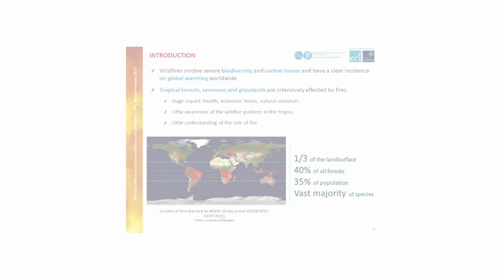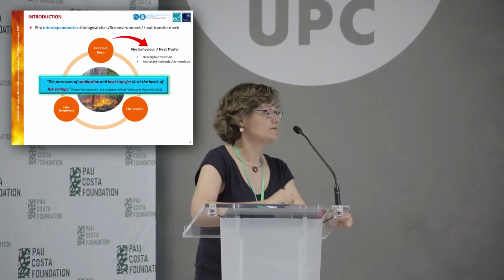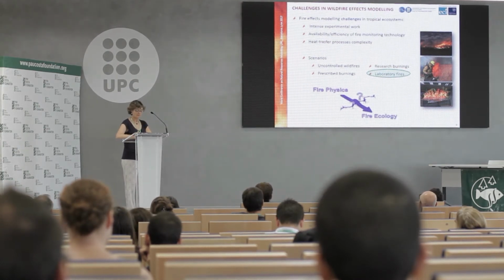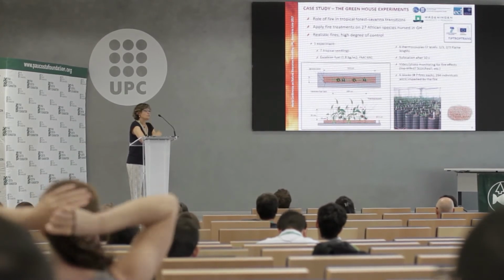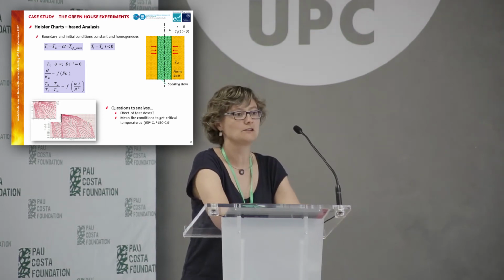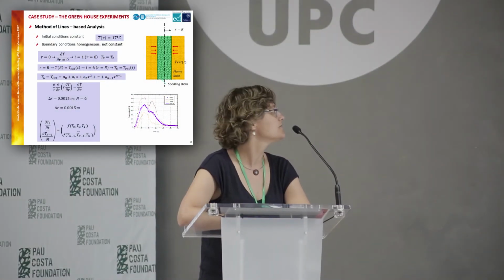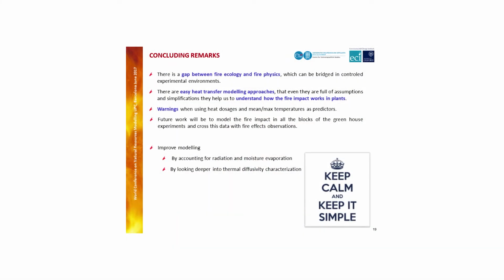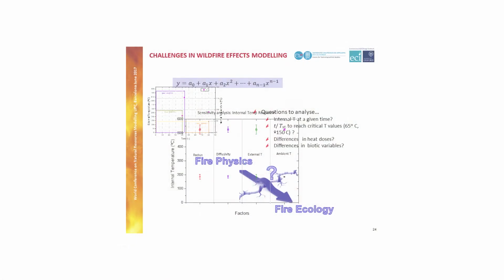WCNRM2017 / Elsa Pastor (CERTEC-UPC)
'A modelling framework for ecological wildfire effects studies in tropical ecosystems'